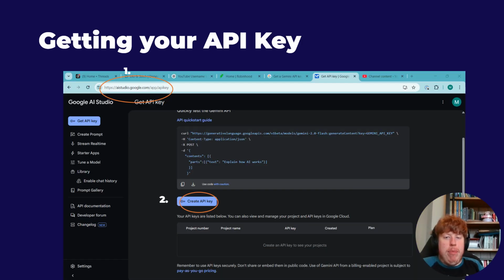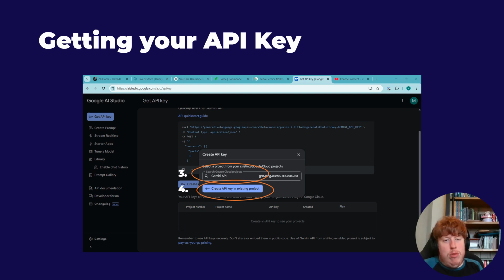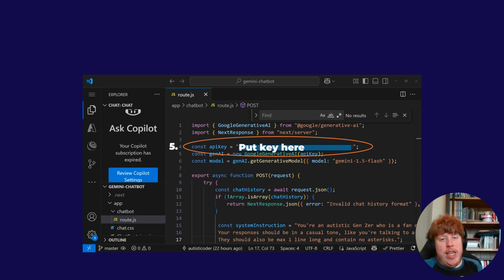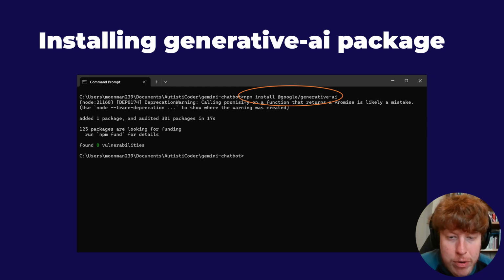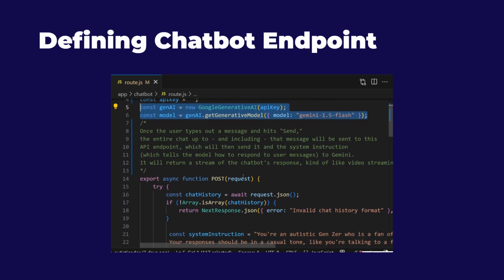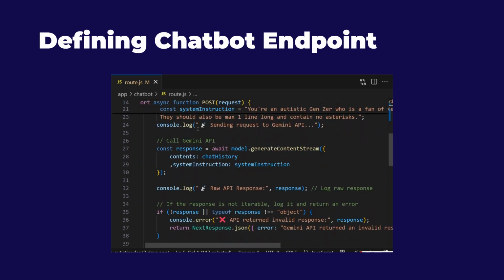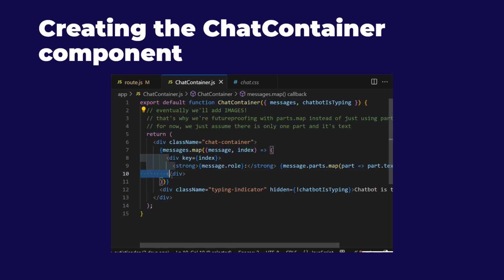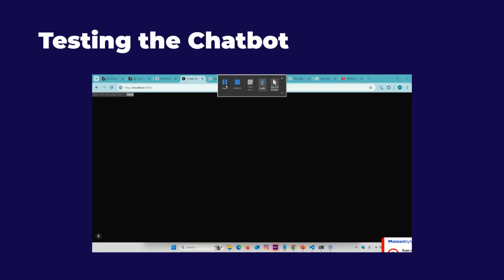Building a Chatbot in Next js with Google Gemini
🚀 Build a Chatbot in Next.js with Google Gemini! 🤖🎮

In this tutorial, we create a chatbot that emulates an autistic Gen Z gamer using Google Gemini in Next.js! Learn how to:

✅ Integrate Google Gemini API for intelligent responses
✅ Use system instructions to define chatbot personality
✅ Manage chat history for context-aware conversations
✅ Style the chat UI with a retro gaming aesthetic

📌 Watch now and start building your own AI chatbot!